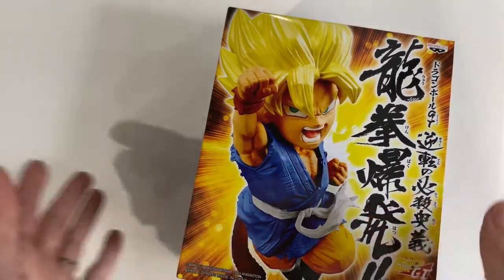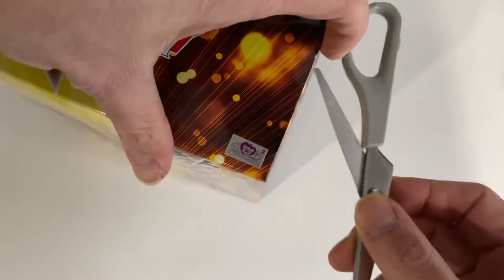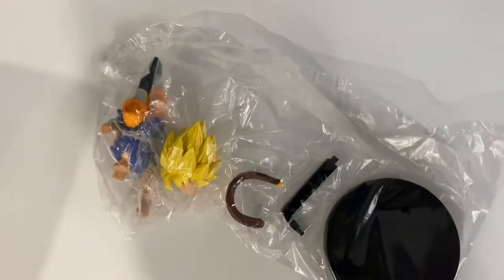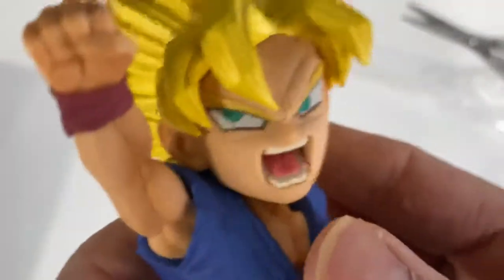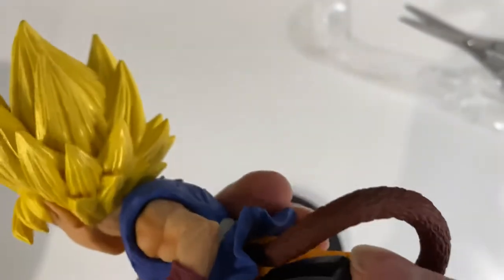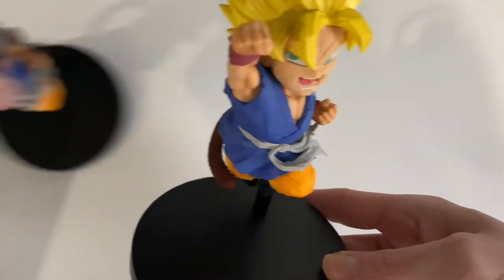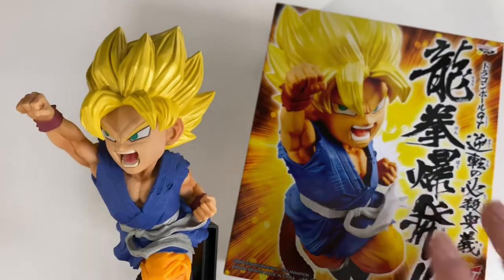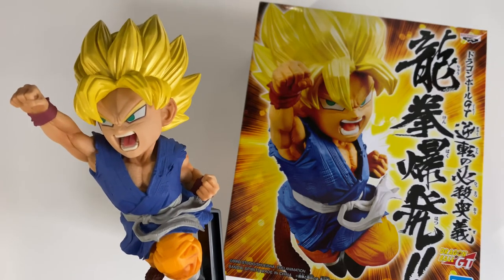Dragon Ball Banpresto Unboxing - Kid Goku SSJ DBGT Wrath of the Dragon Figurine [4K]